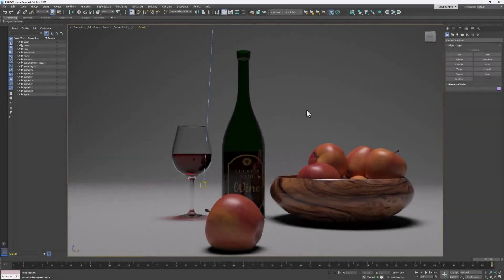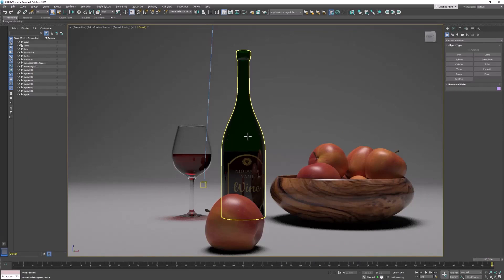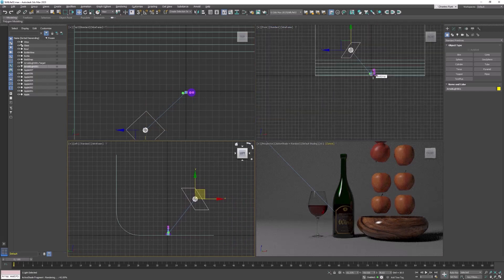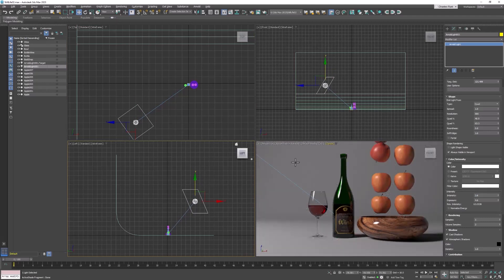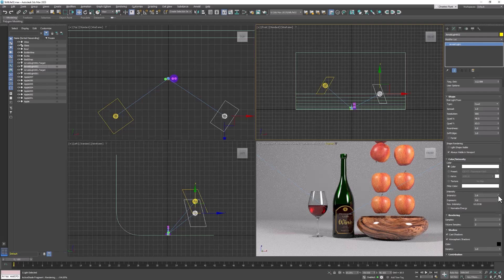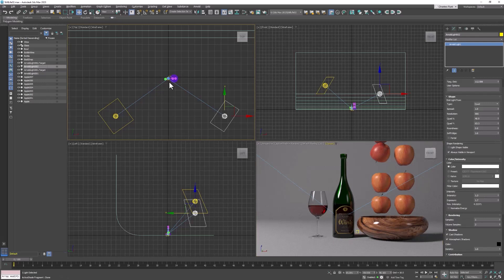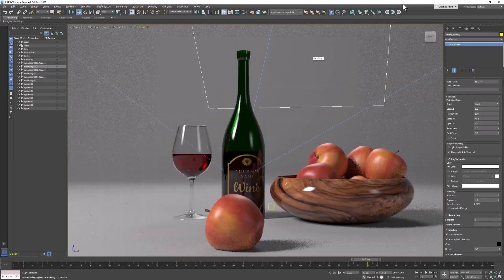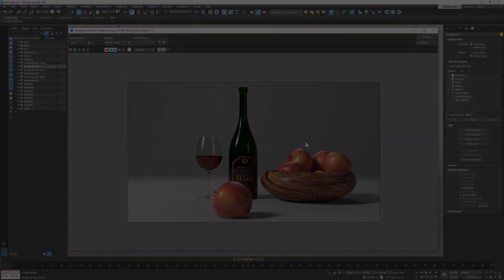3Ds Max: 3 Point Lighting Setup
Create 3 point lighting set up in 3Ds Max and Arnold